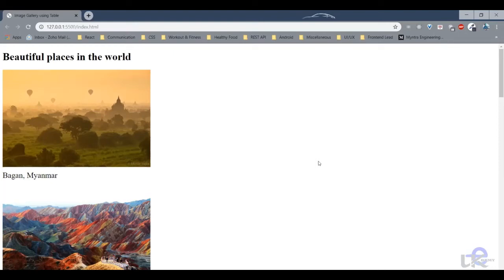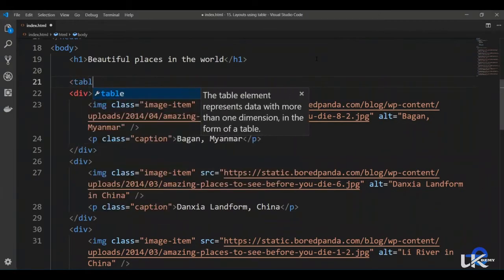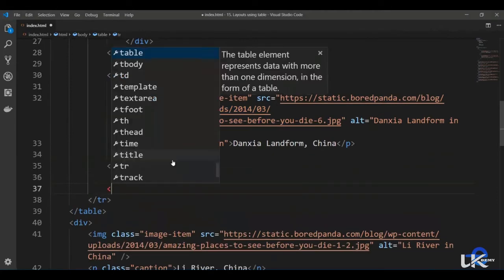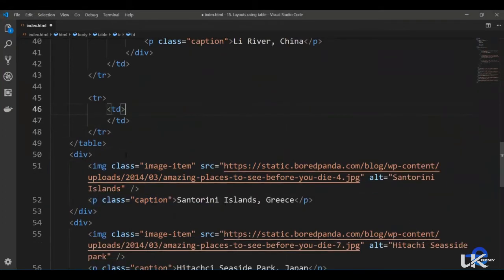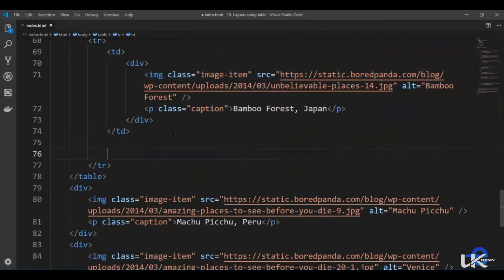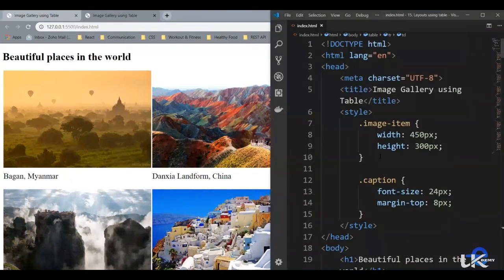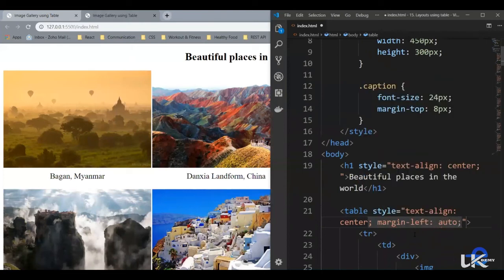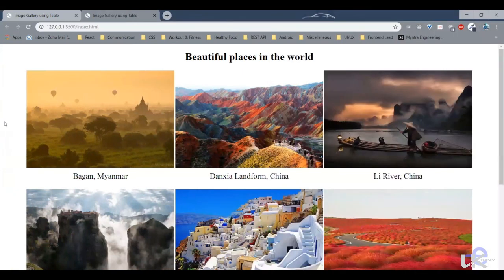22. HTML - Design layouts using Tables